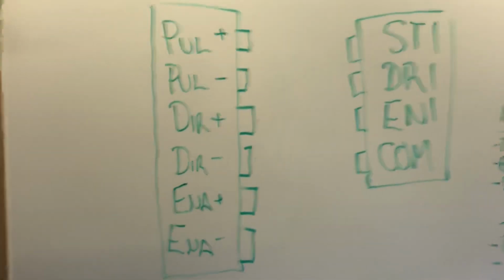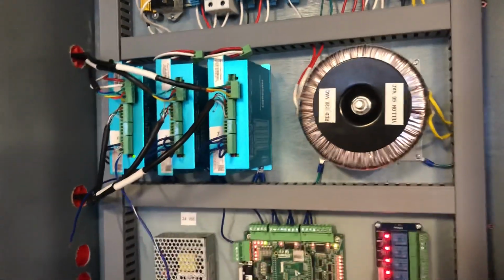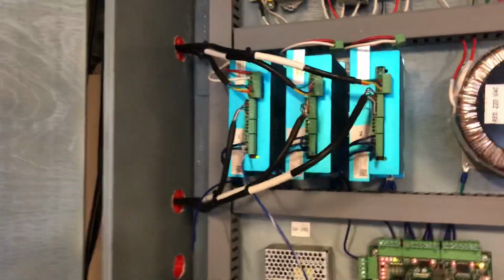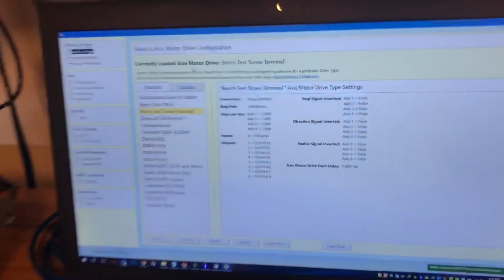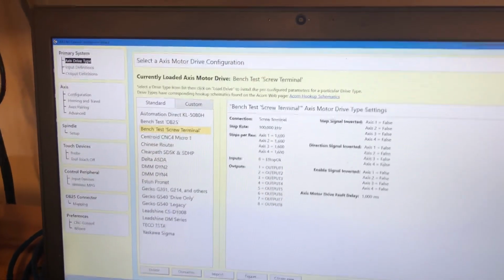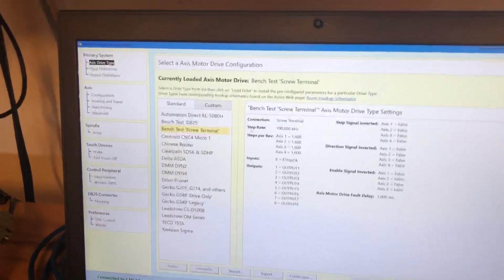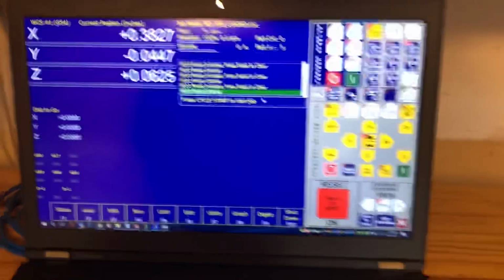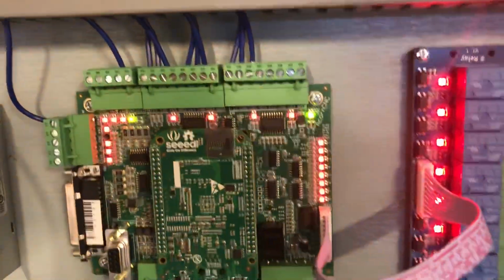HBS860H Closed Loop Stepper Drivers & Nema 34 Motors - Bench Test Issues